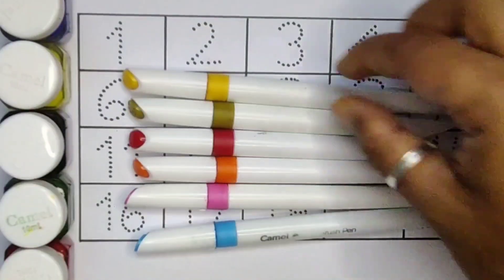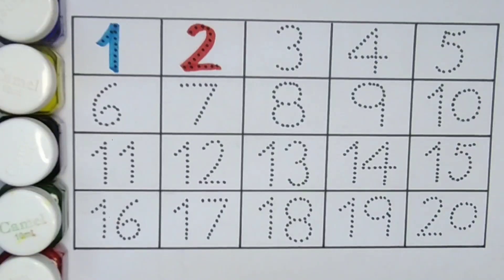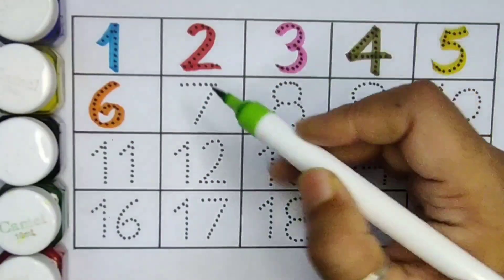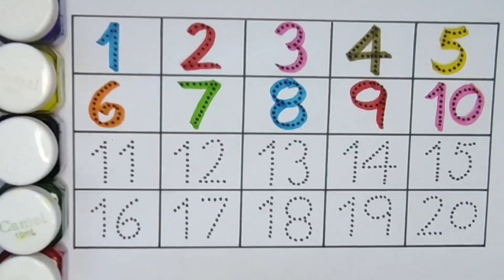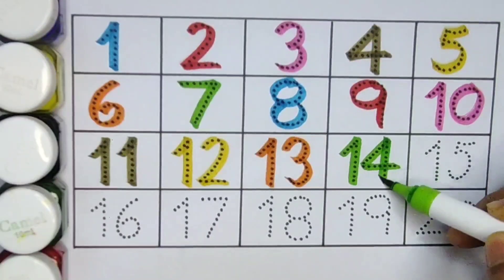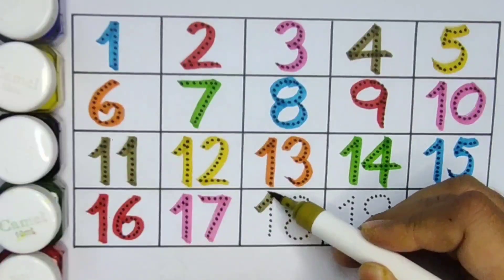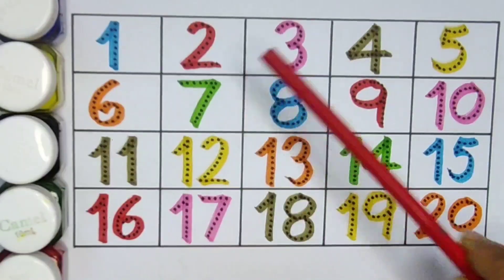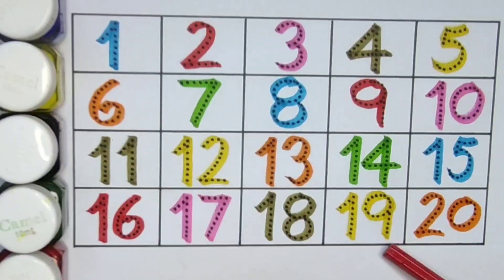Count 1234 , 1 to 10 counting , 123 , One two three , 1 to 20 numbers , 1234 nursery rhymes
Count 1234 , 1 to 20 counting , 123 , One two three , 1-100 numbers , 1234 nursery rhymes

Learn counting 123 , 1234 , 1 to 20 numbers for kids , 123 , One two three , 123 nursery rhymes

One two three , 123 , 1 to 20 , 1234 for kids , 123 counting for toddler , 1234 rhymes song

One two three , 123 , 1234 , 1-100 number , 123 , 1 to 20 counting for toddler , 123 rhymes song

Count 123 , 1 to 20 counting , 1234 for toddlers , 123 , One two three , 1-100 , 1234  rhymes

Count 1234 , One two three , 123 for kids , 1 to 100 numbers  , 1 to 20 counting , 123 Numbers

123 , 1234 , One two three , 123 Counting , 1 to 20 numbers name , 1-100 , 1234 nursery rhymes song

Count 123 , One two three , 1234 || 1-100 counting , 1 to 20 numbers || 123 phonics song